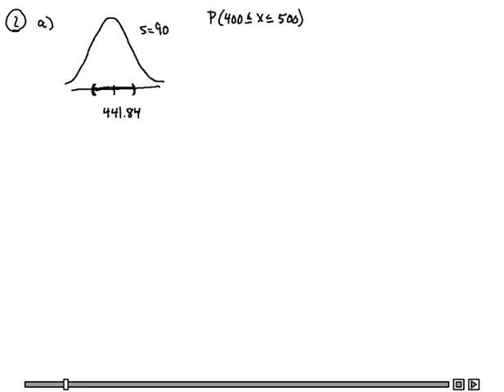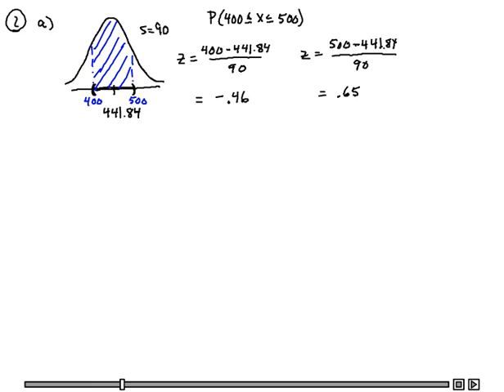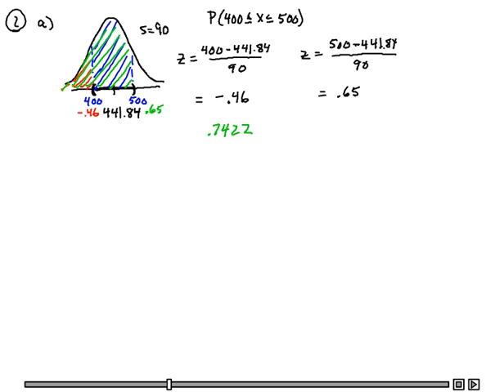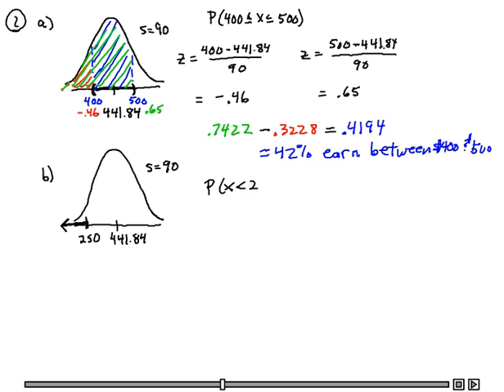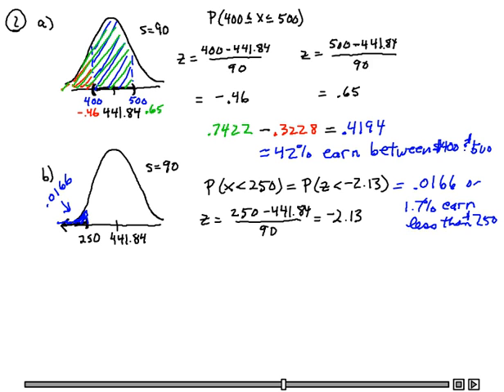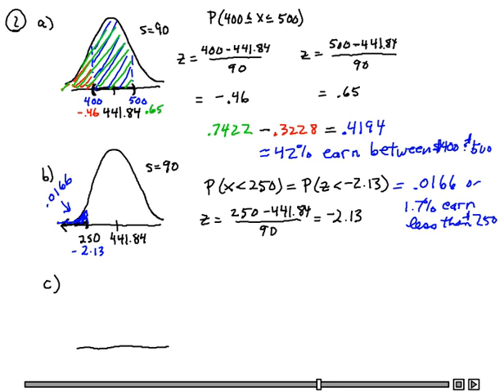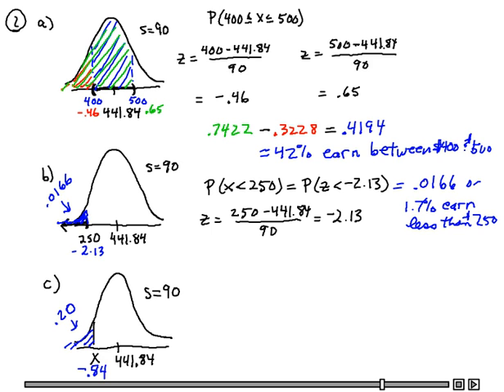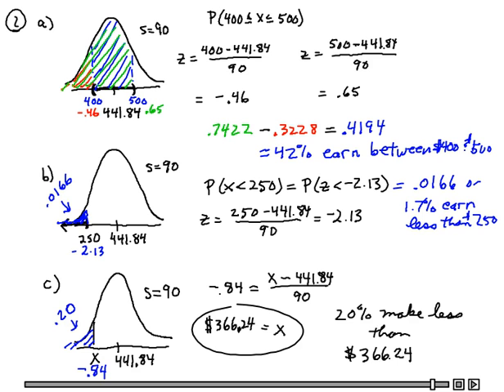MAT 1450 Section 6 2 Example Prob 2